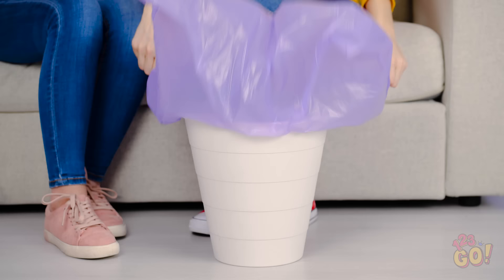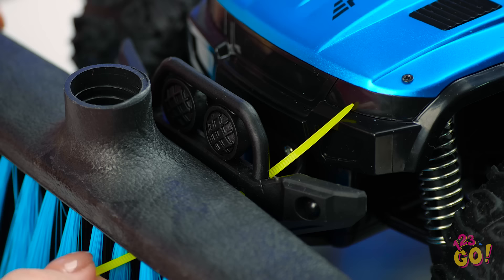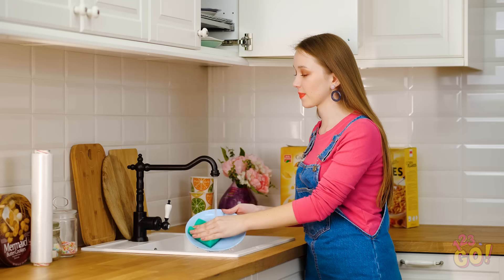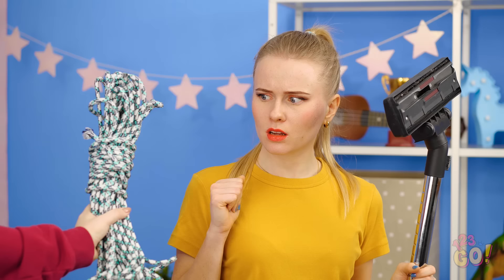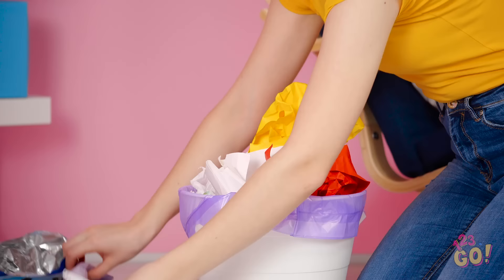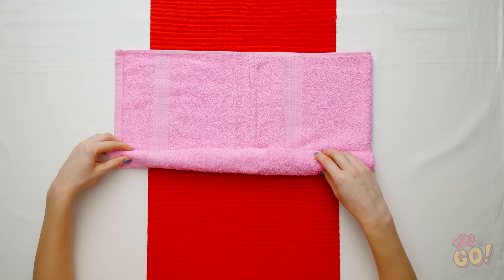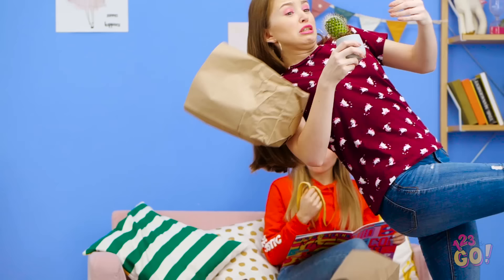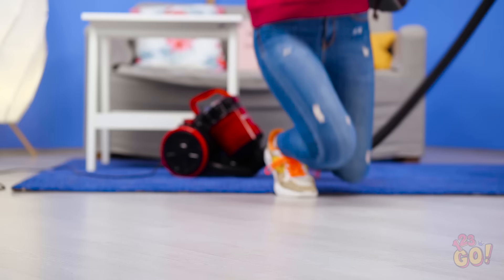GENIUS HACKS FOR LAZY PEOPLE || Easy Funny Cleaning Hacks And Tricks by 123 GO!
Life is filled with annoying tasks. Like putting pesky liners inside trash cans or washing huge pile of dishes. Let us show you a way easier way to do all of these things. If you love taking it easy then you definitely can use all these hacks!

Make sure to share them with your friends who also like taking the easy way out of things.